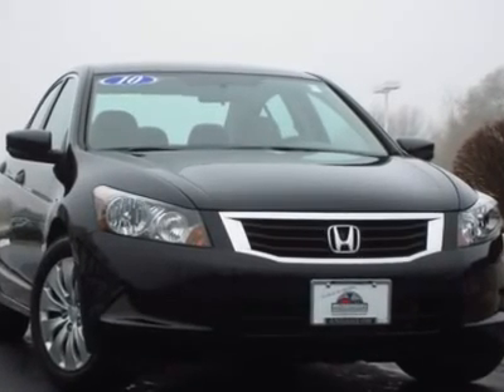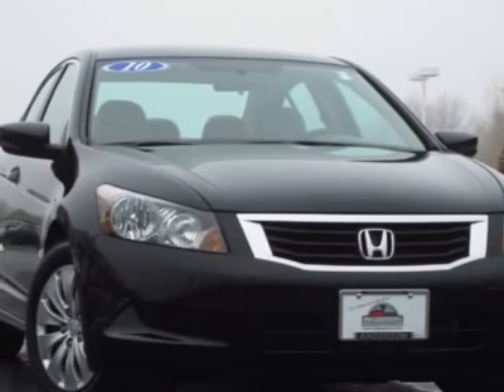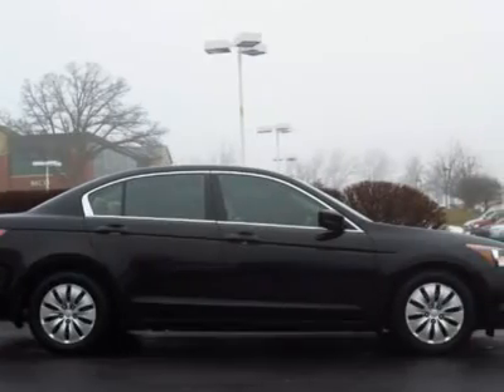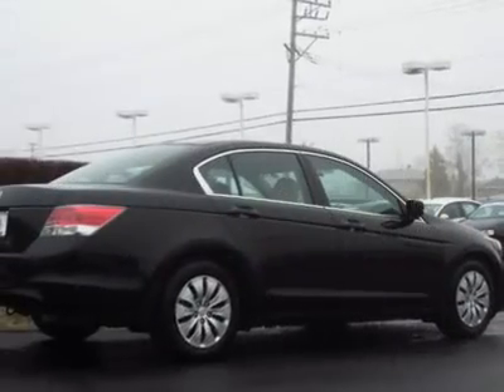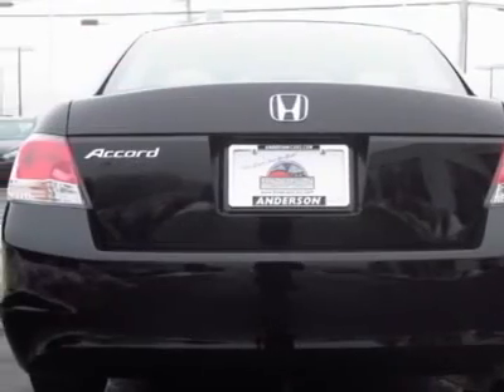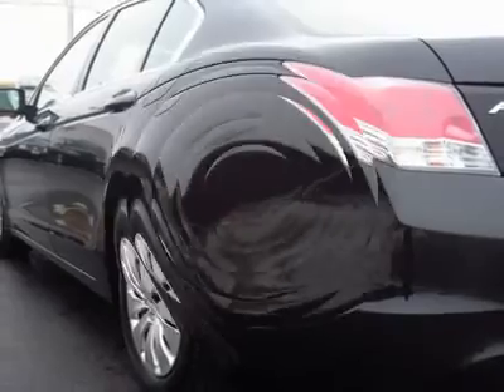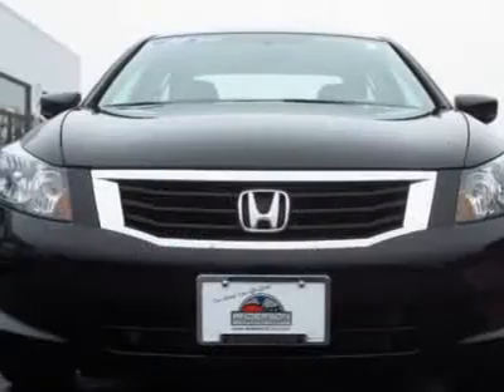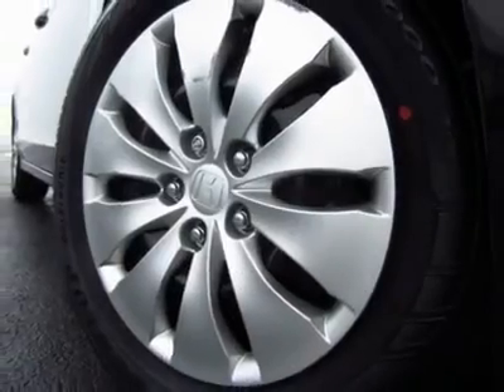2010 HONDA ACCORD SDN Crystal Lake, IL 12393A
2010 HONDA ACCORD SDN Crystal Lake, IL
Stock

Anderson Motor Co.
360 N. Rte 31

51 Photo's Available @ Andersoncars.com Featuring This 2010 Honda Accord in Crystal Black Pearl with Ivory Interior. Installed Options Include *New Tires* *Multi-Function Steering Wheel* *Cloth Floor Mats* *MP3 CD Changer w/ Auxiliary Input* *Cruise Control* Inquire Online for your next 2010 Honda Accord Sdn @ Anderson BMW, Mazda & Volkswagen to experience the Anderson Difference. We understand that your time is valuable and will do everything possible to minimize your time and energy in purchasing your next vehicle.